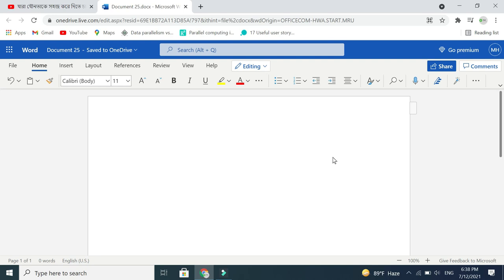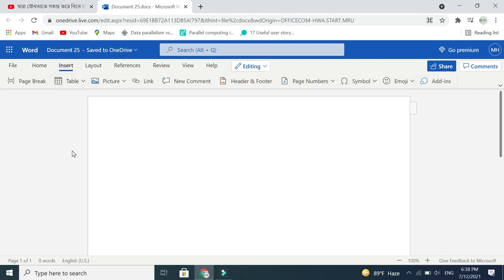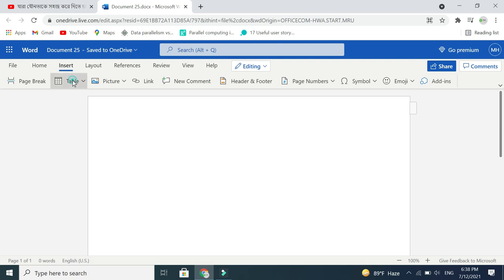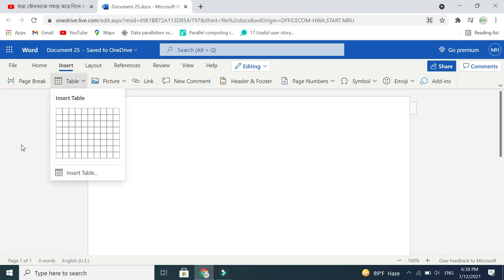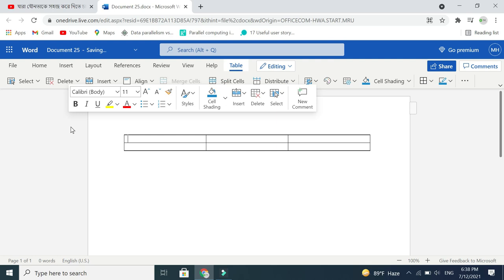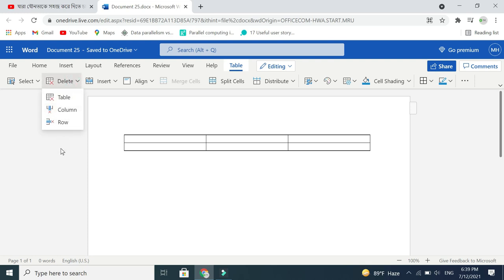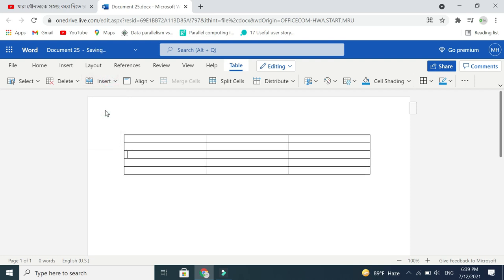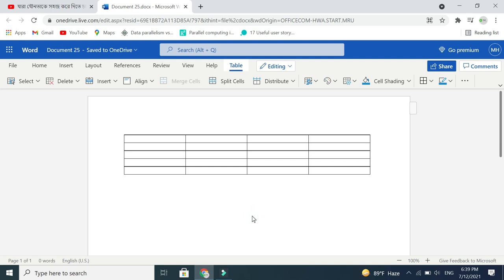How To Insert Table In Microsoft Word || MS WORD